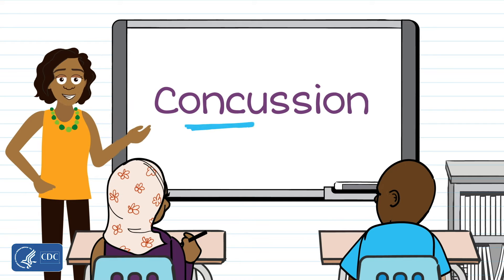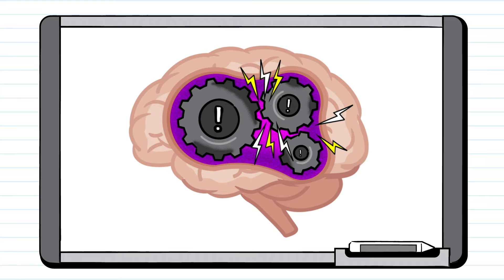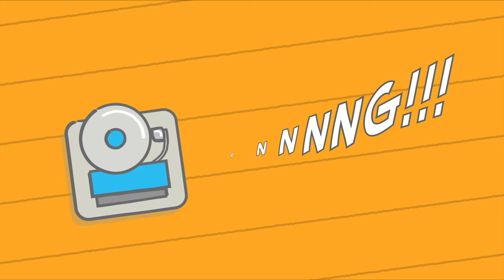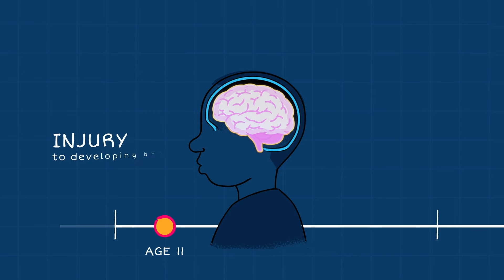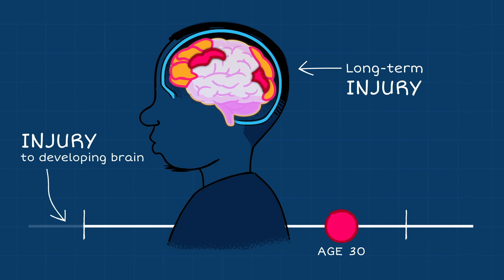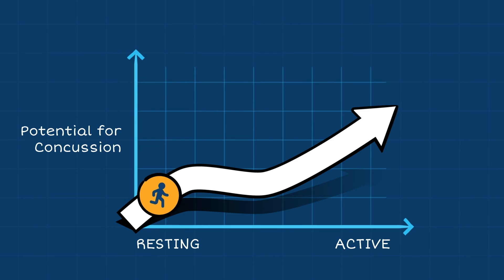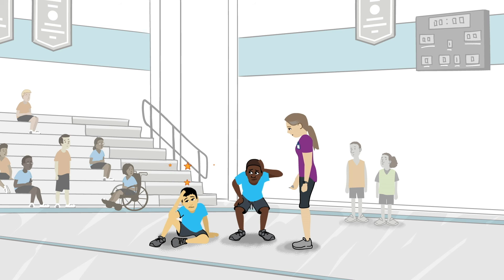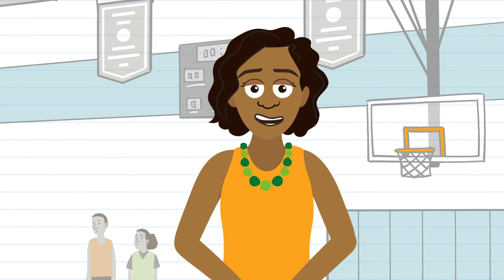HEADS UP to Schools: What is a Concussion? (With Audio Description)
What is a concussion?